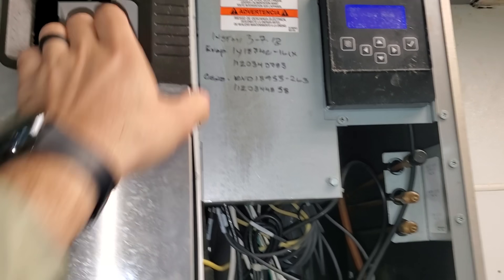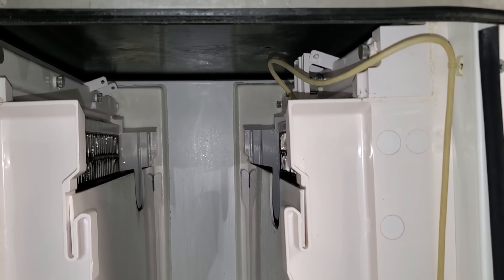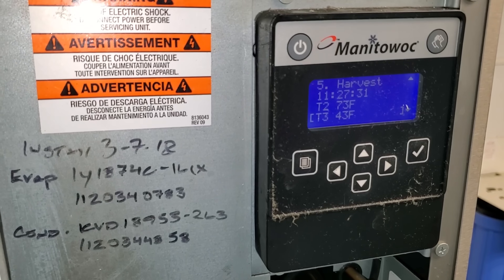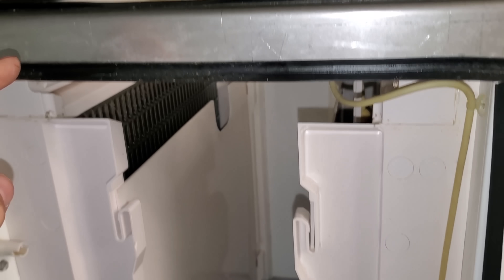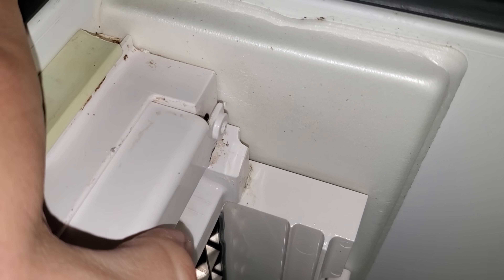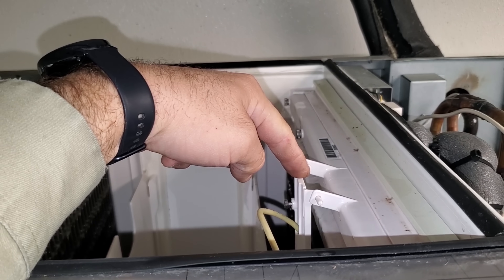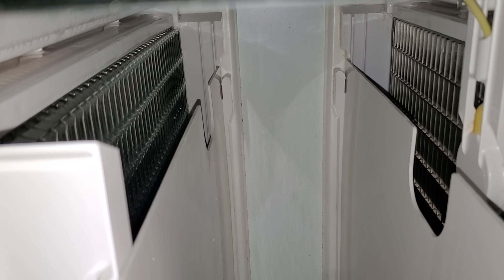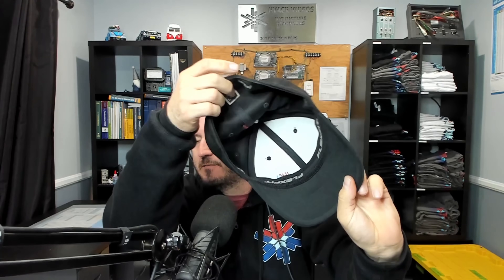THE ICE MACHINE IS DOWN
So the customer called and said the Ice machine was not working and every time they would turn it on it would shut back off.

Mailing Address
HVACR VIDEOS
12523 LIMONITE AVE.

00:00 SPONSOR CARD
00:10 INITIAL INVESTIGATION
01:46 IT'S A WAITING GAME
03:40 THAT DOESN'T SOUND RIGHT
06:02 EVAP INSPECTION
06:32 ANALYZING THE CYCLE
08:24 TOLD YOU I'D WIN
13:37 CLOSING WORDS